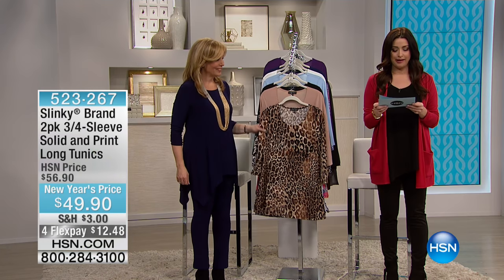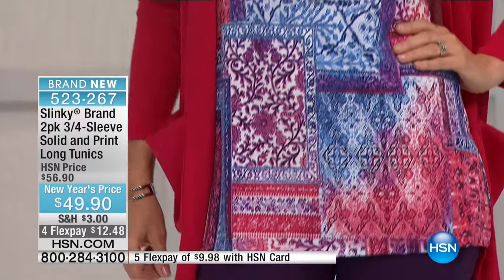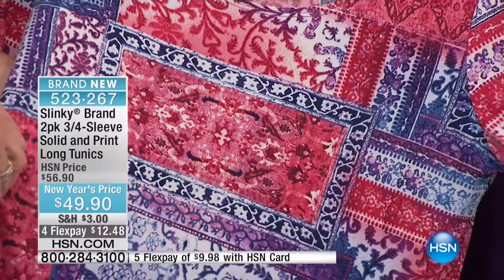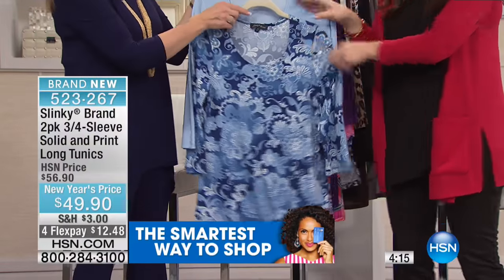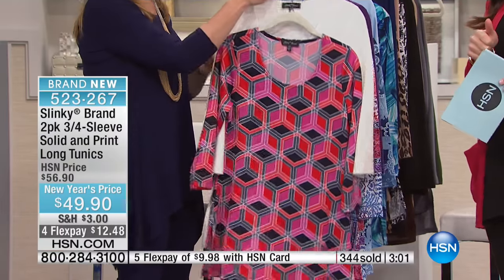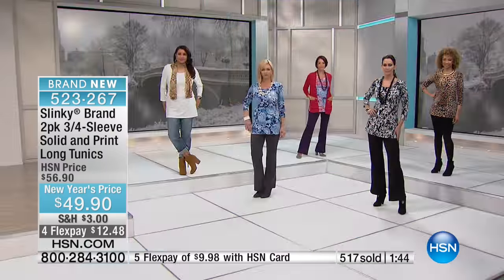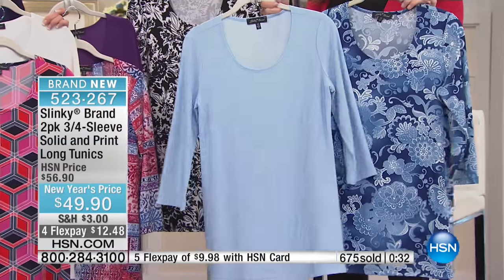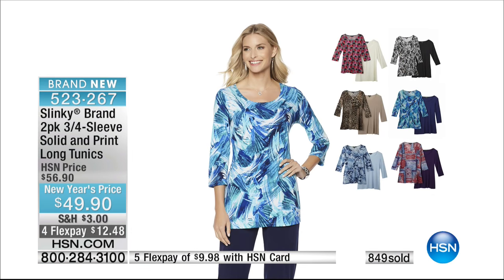Slinky Brand 2pk 3/4Sleeve Solid and Print Long Tunics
Go back to the basics with a simplistic top set that's full of versatility. Easily dressed up or down, these tunics are perfect for work and...